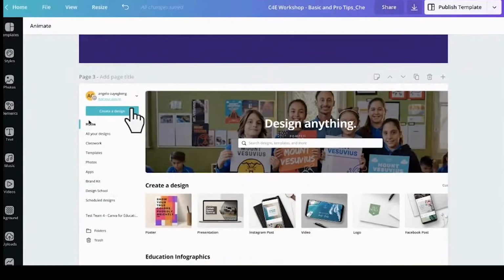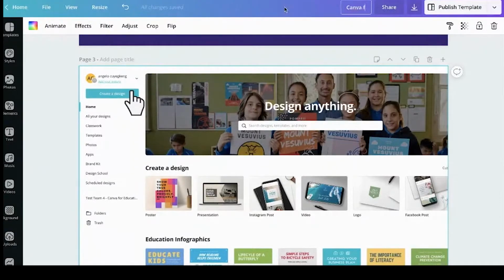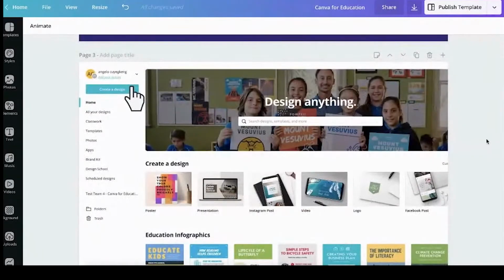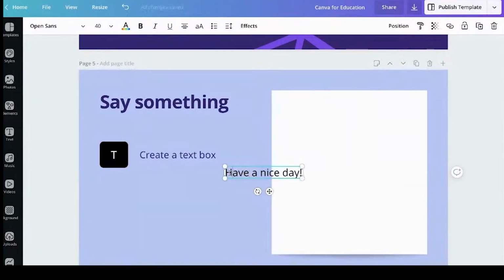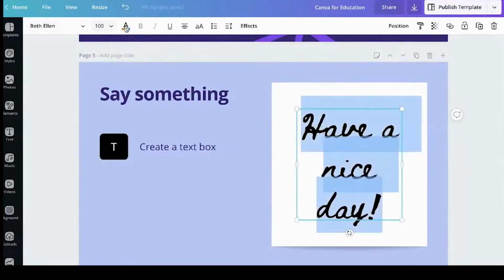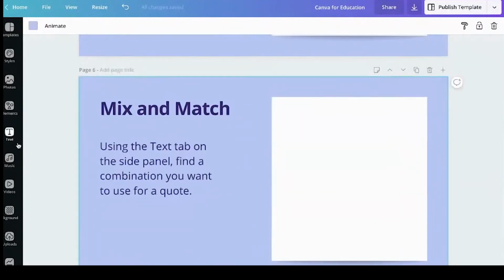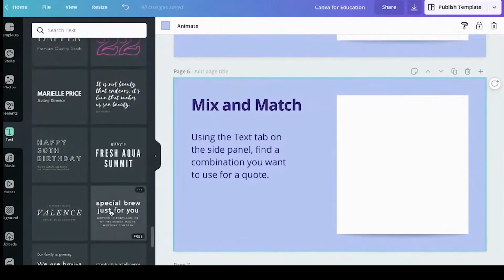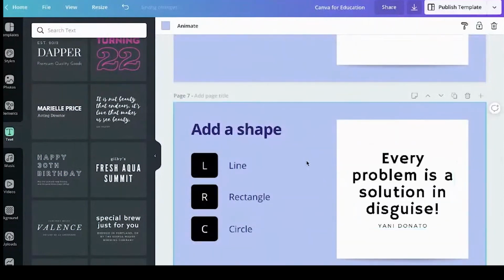BASIC FEATURES OF CANVA (tagalog)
Basic Features of Canva

Thank you so much and God bless!

How to open an account

Even if I'm a licensed financial advisor, I recommend to DYOR (Do Your Own Research) on your investments and never invest the money you cannot afford to lose. Diversify and allocate properly. The higher the risk, the higher the reward. God bless.

Gear & Software I usually used:
M.2 NVME SSD
2nd internal HDD 7200RPM
External HDD 2TB
External HDD Drive Enclosure
M.2 NVME SSD Enclosure Adapter
SD Card
Screen Recorder
Video Editor
Audio Editor
Audio Recorder
Microphone for recording:
PoP voice Professional Lavalier Lapel Mic
Behringer XM8500
Recommended Mesh Wifi System